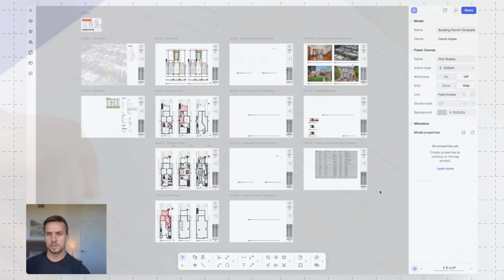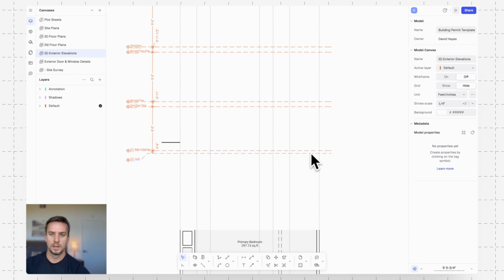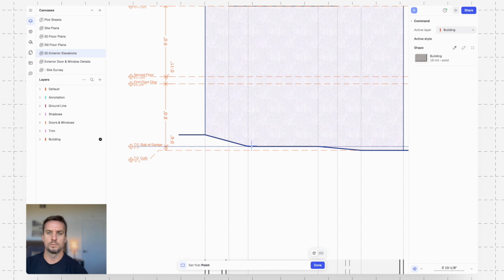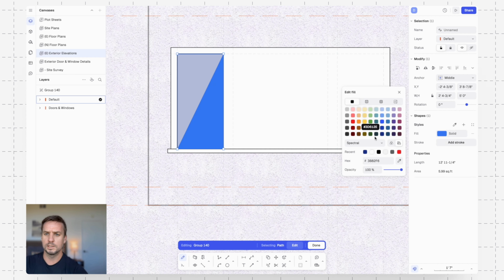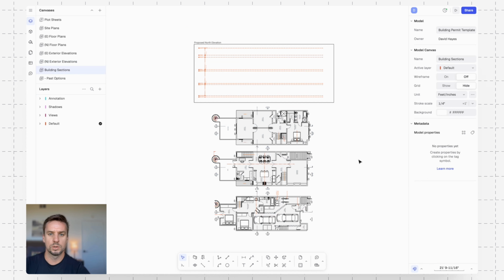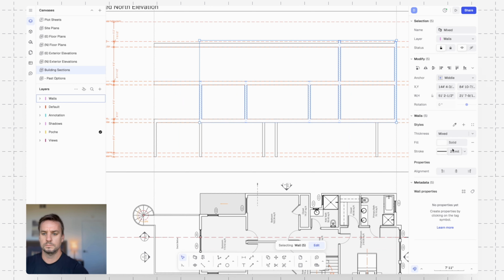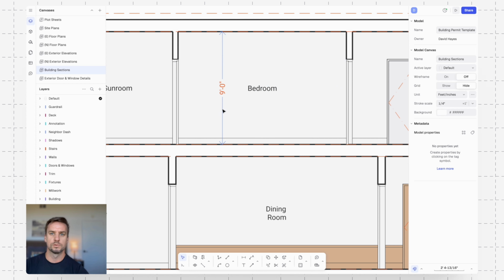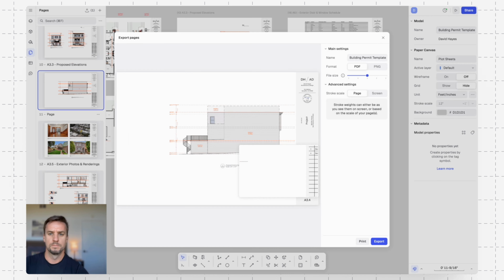How to Draw Permit Elevations & Sections x2 Faster than in AutoCAD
Want to draw sections and elevations like a pro? In this video, I’ll reveal the key techniques behind my own building permit drawings—and walk you through every detail step by step.

00:00 Introduction
00:53 How I organize my building permit drawing set
02:48 Placing floor plan views to start the existing façade and foundation drawings
07:55 Developing the façade using walls, styles, and reusable blocks
21:22 Finalizing the drawing with dimensions and key annotations
22:30 Using the existing façade to create a new submission-ready façade and section drawings
36:43 Preparing the full building permit drawing set for presentation
42:12 Outro